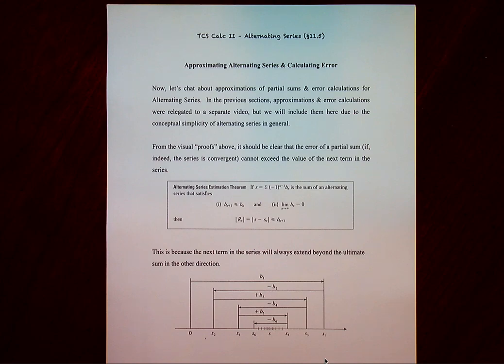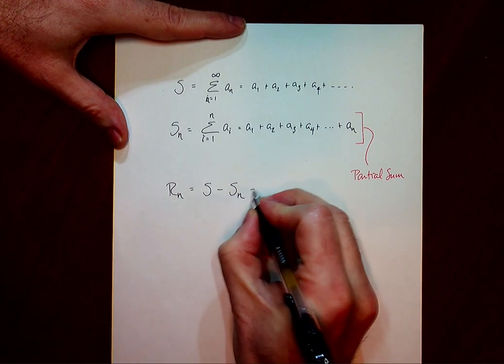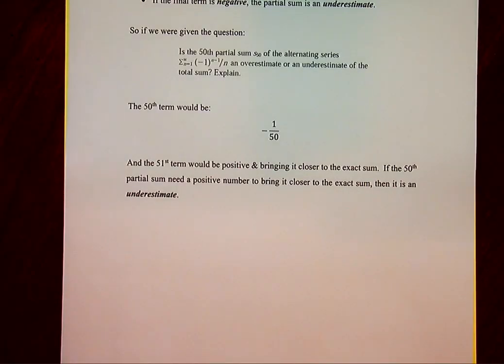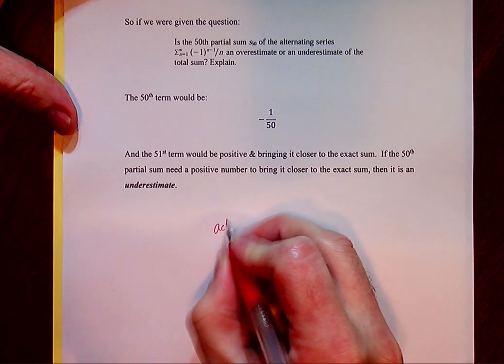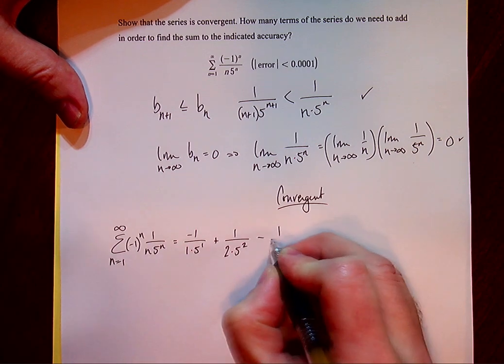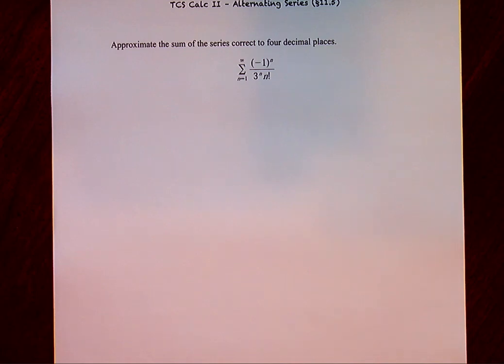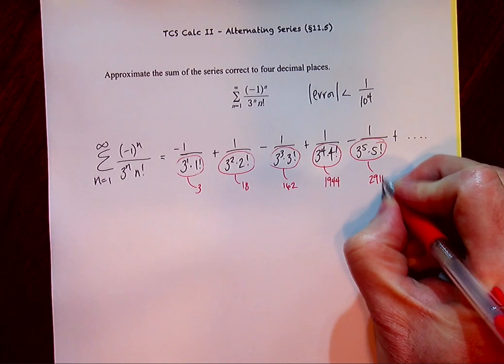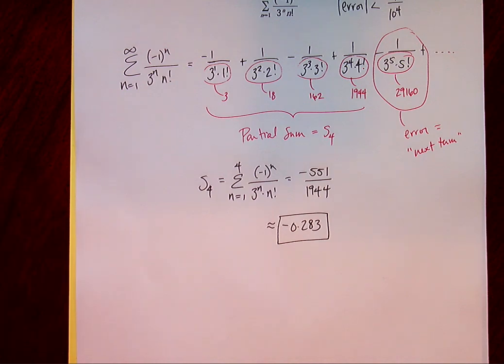TCS Calc II - Alternating Series - video 2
In this video we explore using partial sums to approximate the sum of an Alternating Series & the means by which we calculate max error for that approximation.